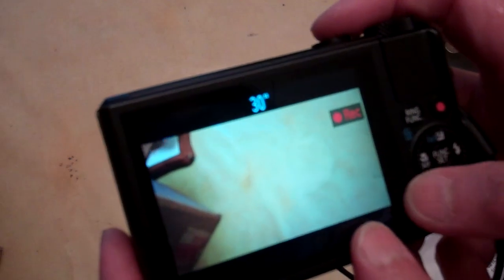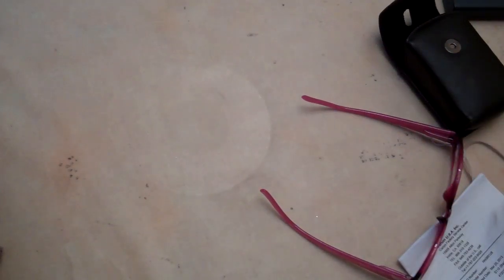The very lame unboxing